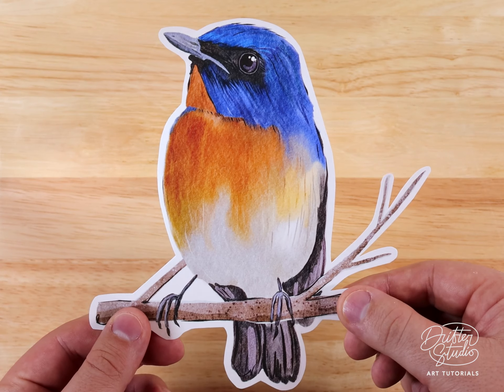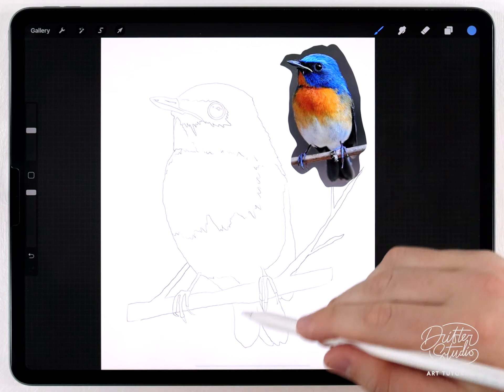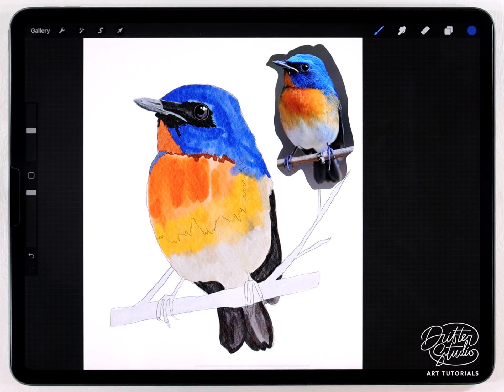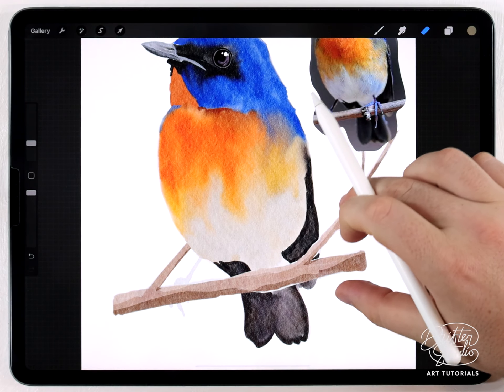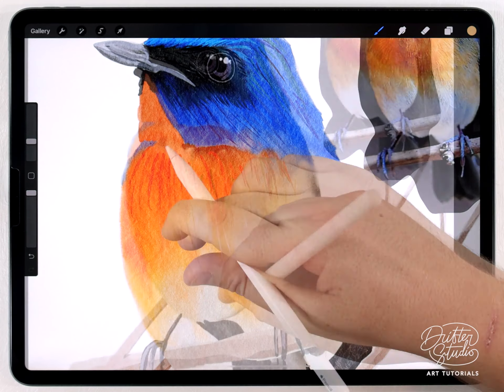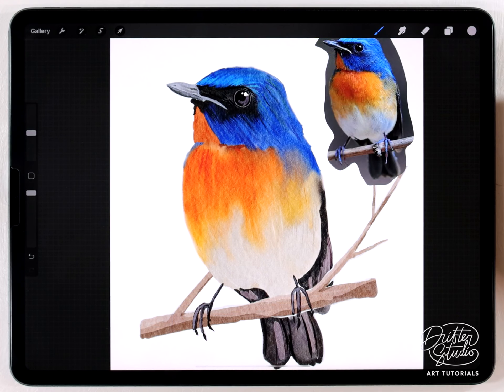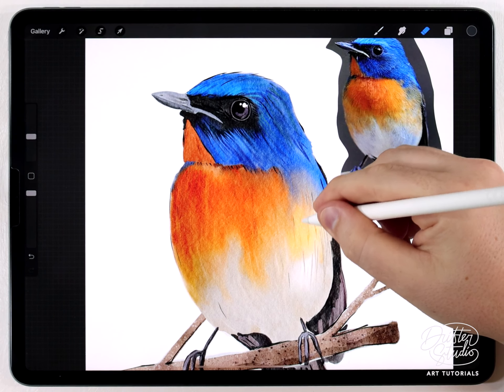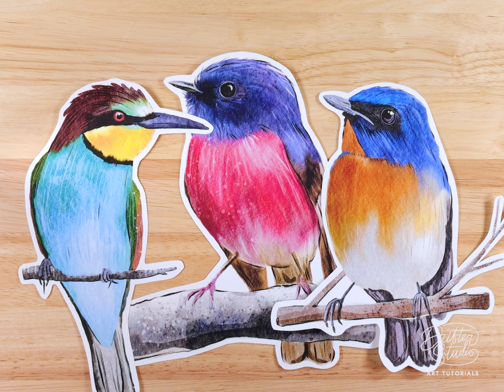Watercolor Bird Illustration // Painting from Photos // Watercolor for Procreate Parrot Illustration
Hi! Thanks for visiting my iPad & Procreate watercolor painting channel :]
RESOURCES:

- Watercolor Feather Brush Kit

- St Petersburg Texture

In todays video, I explain my technical workflow for painting a detailed bird illustration from a photo. This process is simplified because I made this video for more advanced procreate Illustrators -- by skipping over steps that you may already be familiar with, I try to focus on the techniques I use to get me through the tougher parts of this watercolor illustration .

PRINT YOUR ARTWORK:
Here's the printer I use:

FAQ: How do you paint watercolor in procreate?

Nonsense-Keywords for the algorithm: This is a video Tutorial how to paint watercolor in the Procreate app. Procreate watercolor technique and you can paint. Easy procreate tutorial. detailed watercolor illustrator. Watercolor botanical illustration tutorial. Watercolor birds tutorial and how to paint watercolor birds. how to paint a parrot or a watercolor parrot drawing in procreate.